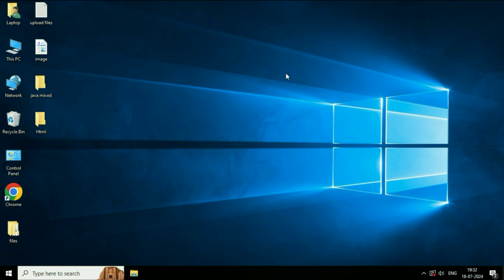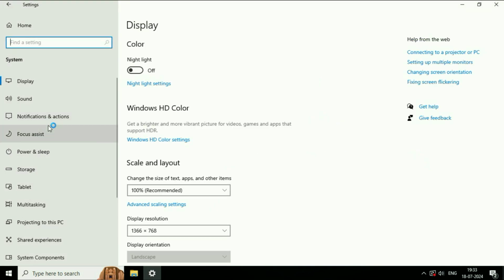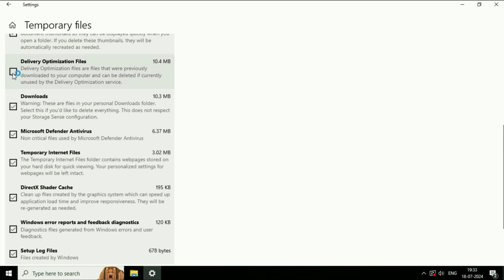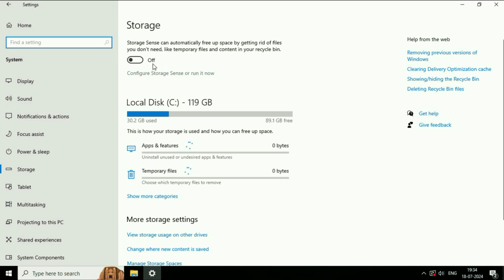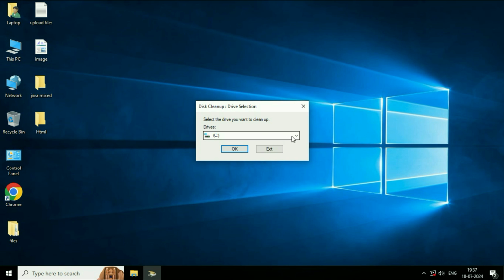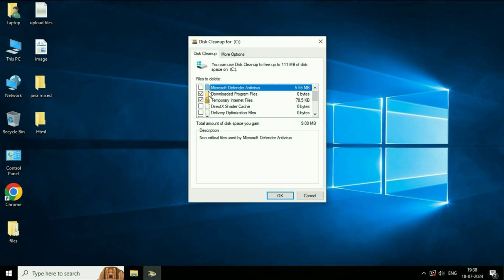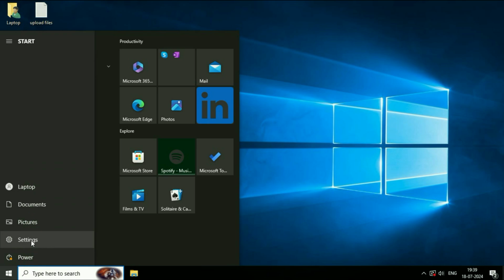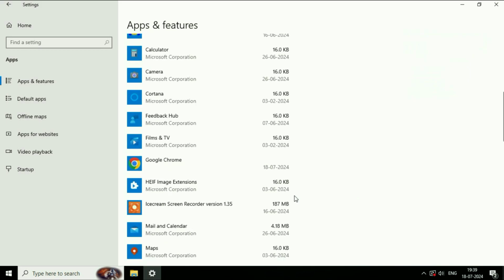How to Clean C: Drive in Windows 10 - (3 Easy Ways)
How to free up space on C drive windows 10
Free up drive space in Windows 10